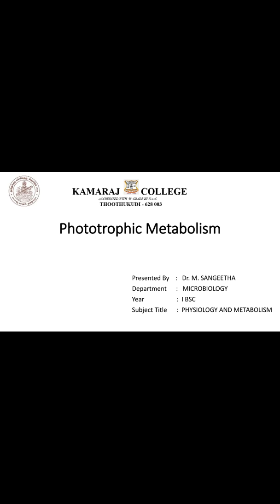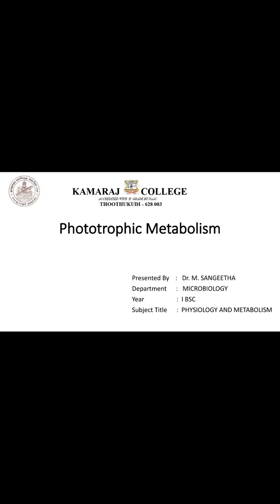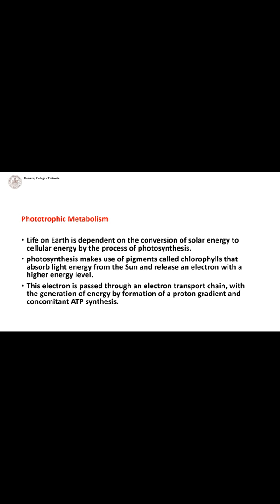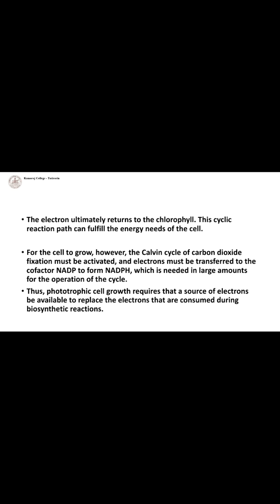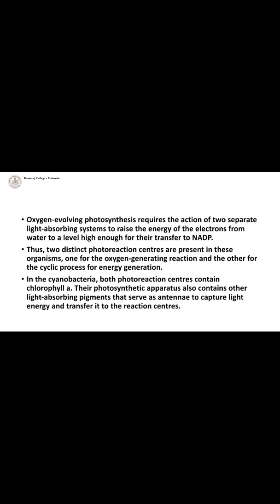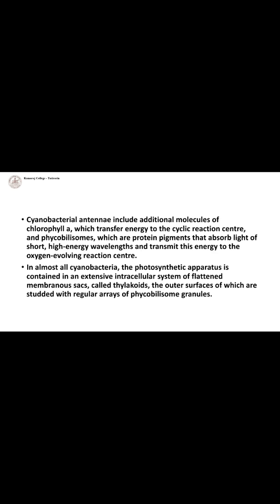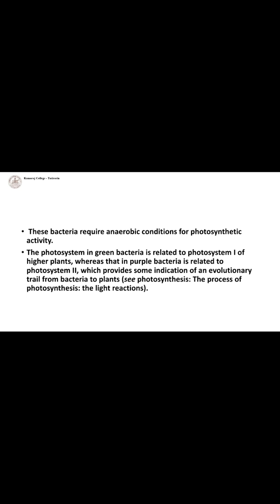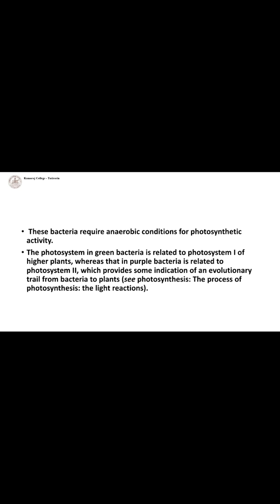Phototropic Metabolism Micro Biology